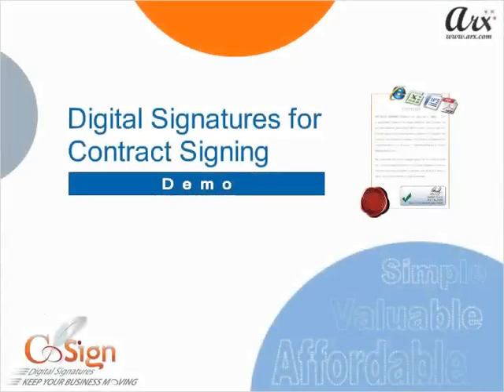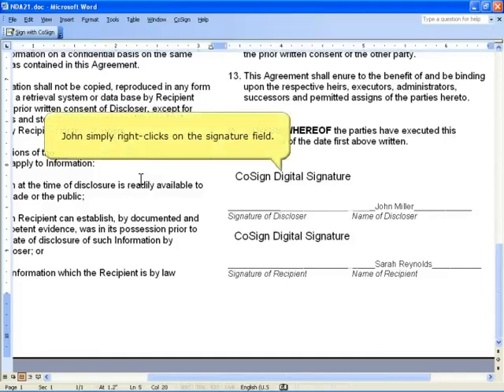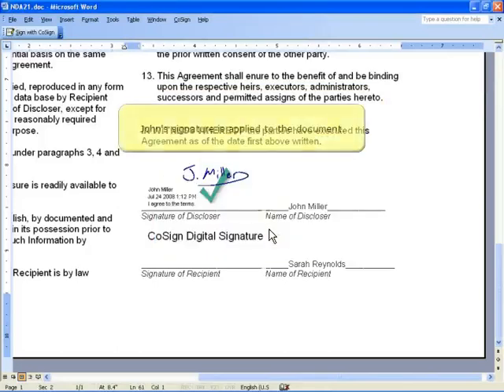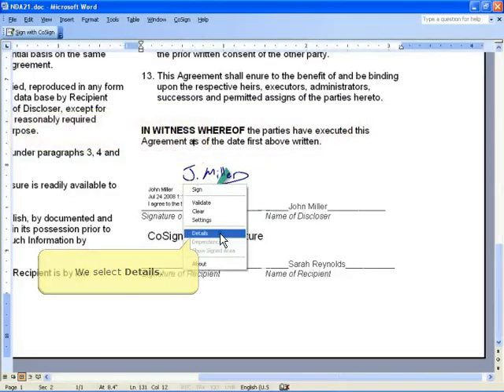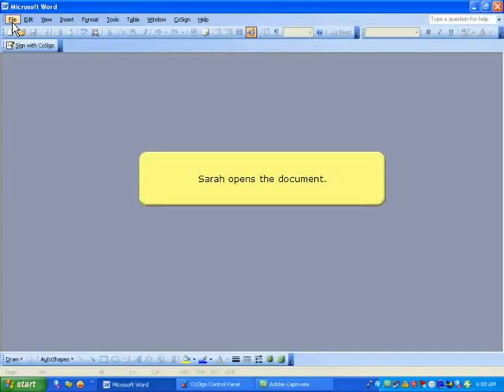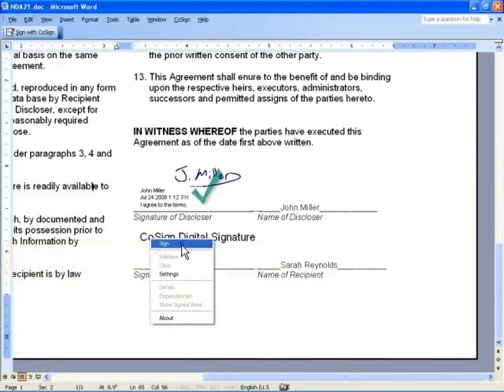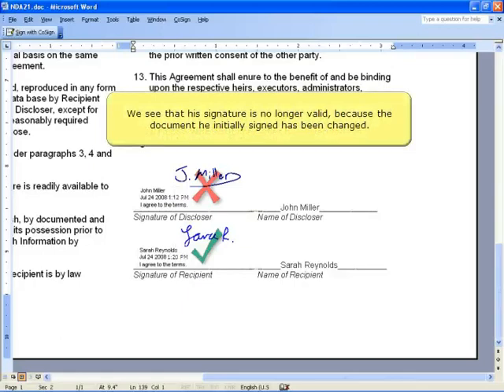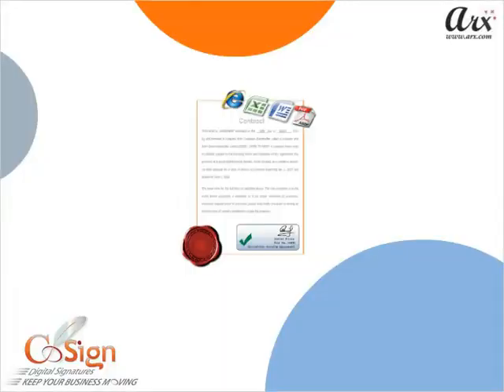How to Apply Digital Signatures in Contract Signing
Watch this short demo to see how a Non-Disclosure Agreement is routed electronically between 2 companies and digitally signed. The signer can enter his reason for applying his digital signature to the document. CoSign seals and secures the contract, protecting against attempted forgery or changes to the document.